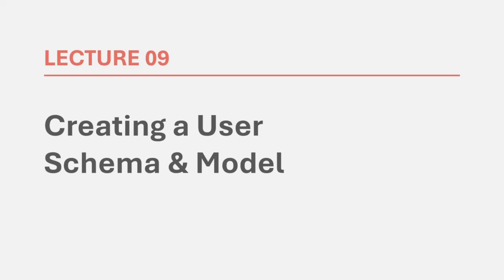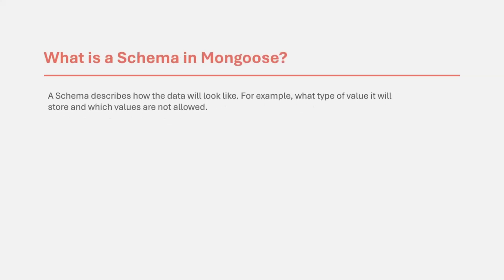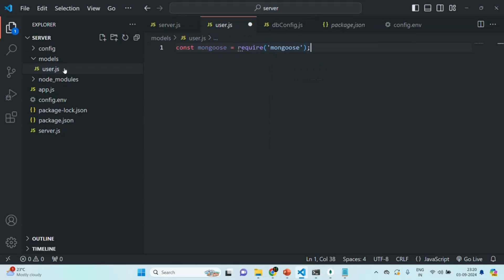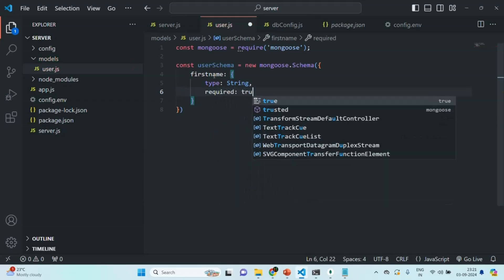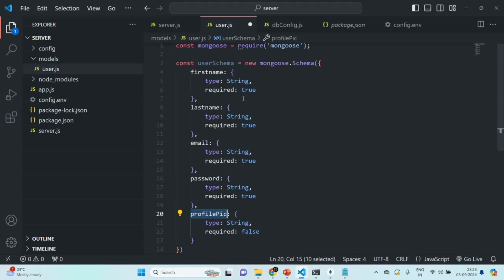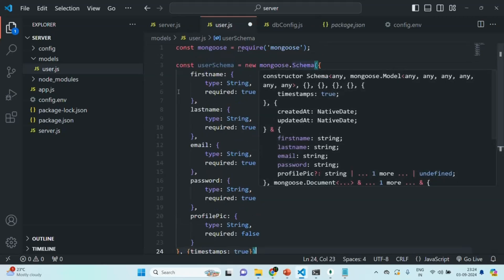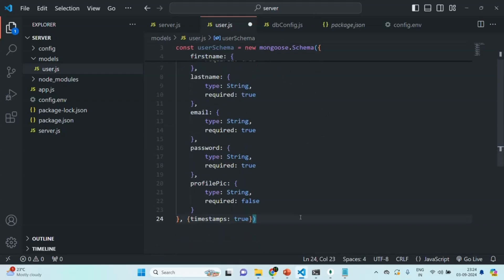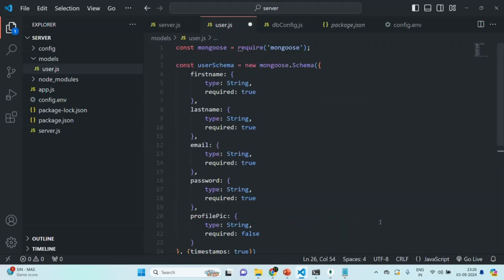#09 Creating a User Schema | Real Time Chat App | MERN Stack Project